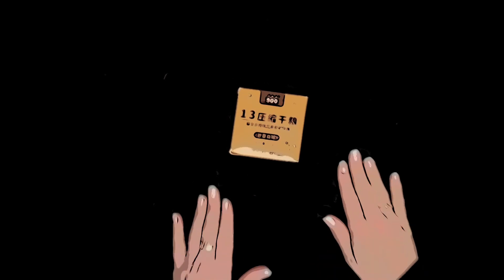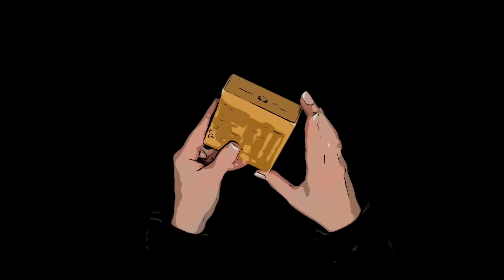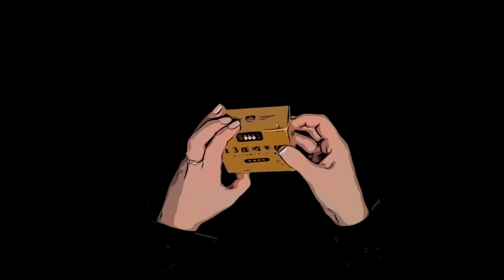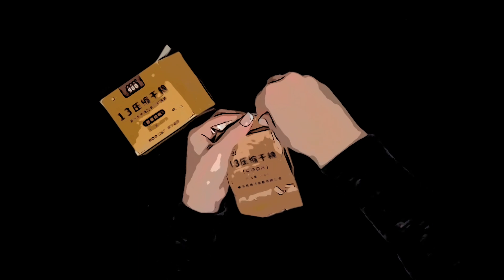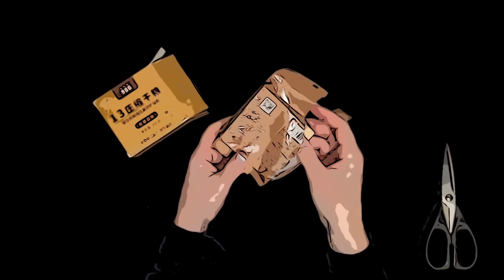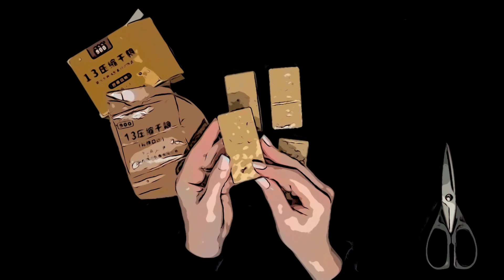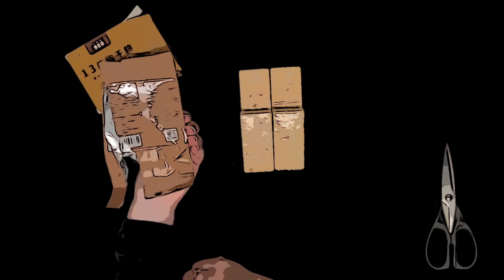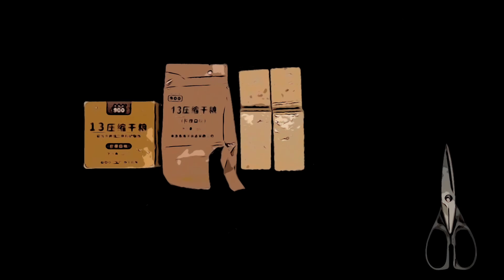ASMR Whisper - Unboxing Emergency Food Brick COMIC BOOK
ASMR Whisper - Unboxing the emergency food brink with the COMIC BOOK FILTER.

When I record the tasting of this mystery food I will post the link here.